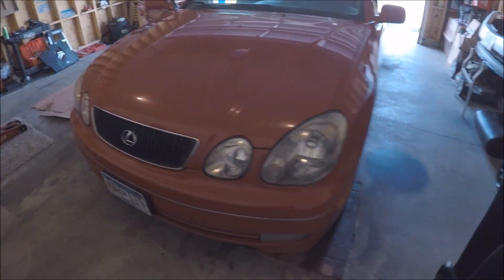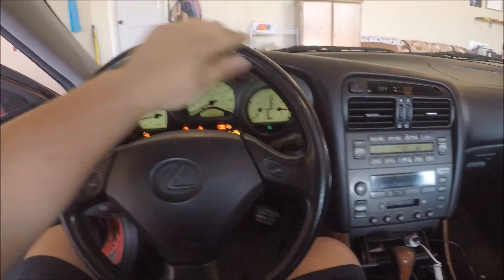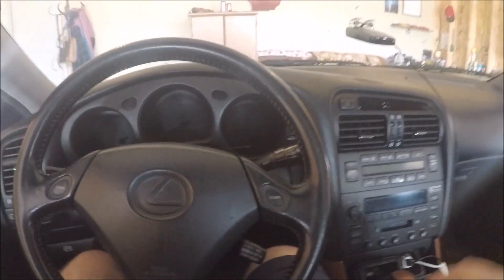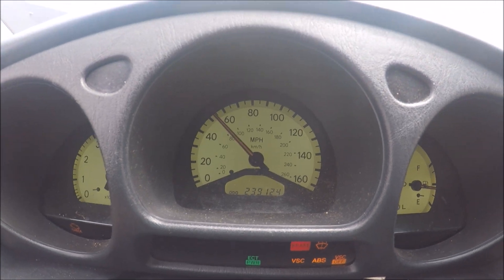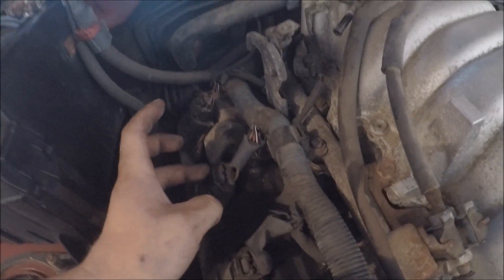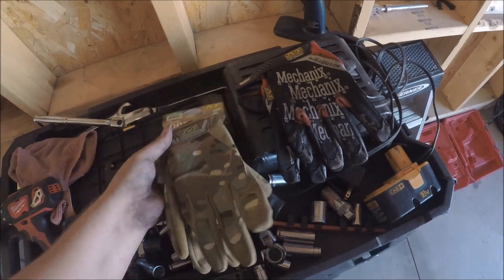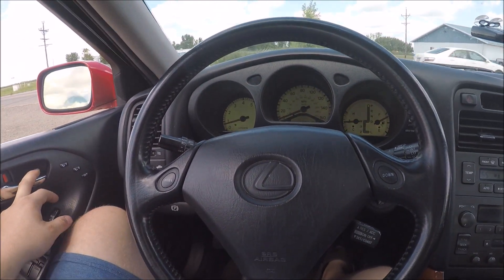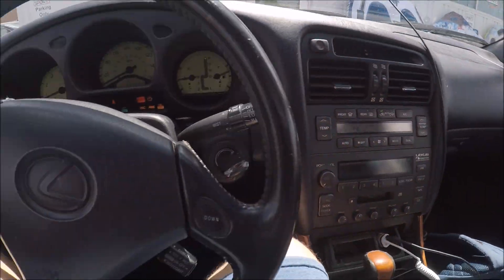MODIFYING my Lexus GS400 V8 the SECOND DAY of Owning It! *sounds amazing*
well all my ownership was in this one video... next video its sold and onto something very very rare!!